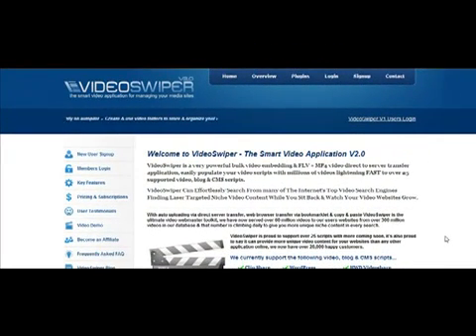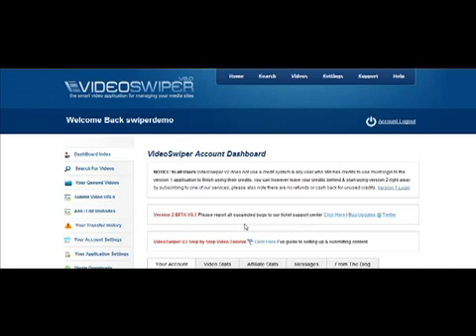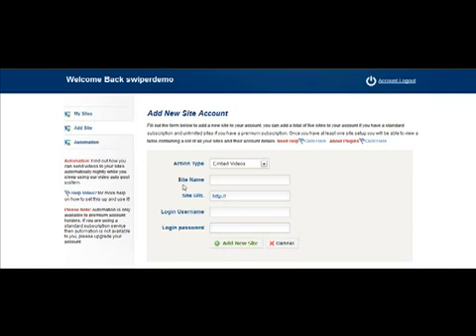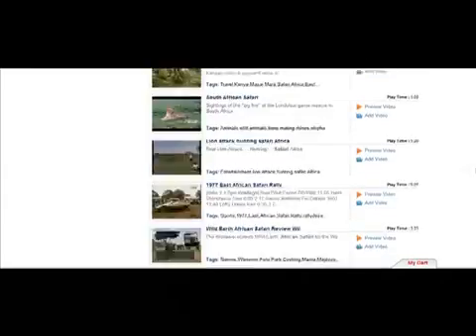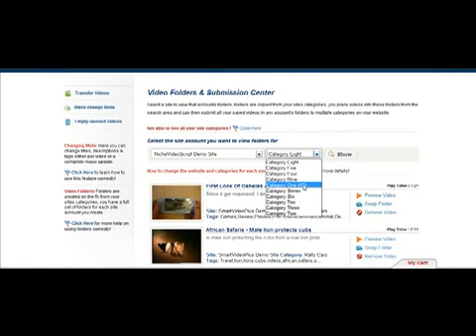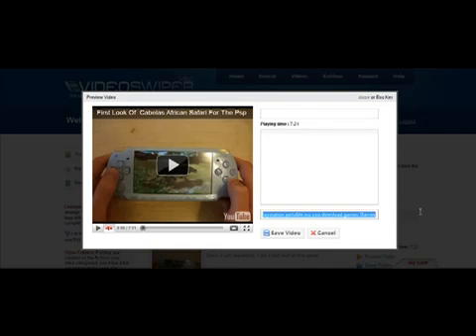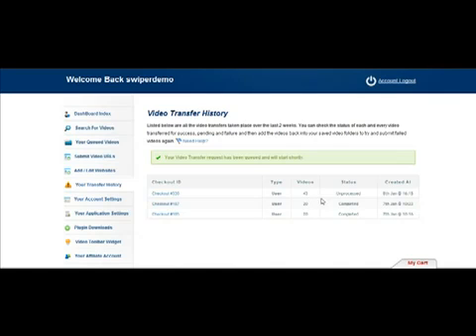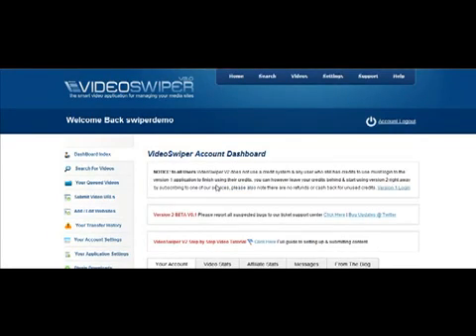VideoSwiper, Video Grabber and capture software for your video sharing sites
Mass Video Upload Software,   Video Application, Video Grabber lets you transfer 1000's of videos to your site (embed or directly to your server) within hours!
You will never run short of fresh new targeted video content for your websites when using Videoswiper. Not only do we already have over 800 million videos cached in our database but every new search made by members add's more content to this number so it's growing all day, everyday. We also use up to 50 of the Internet's top video search engine websites so you can grab as much content from those sites too, this allows you total freedom to create, build & grow very large video communities.